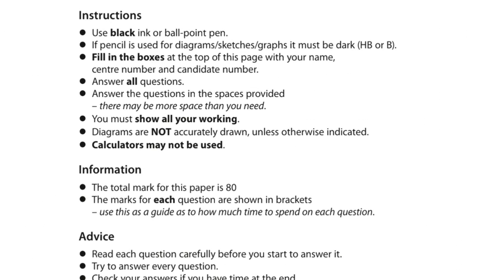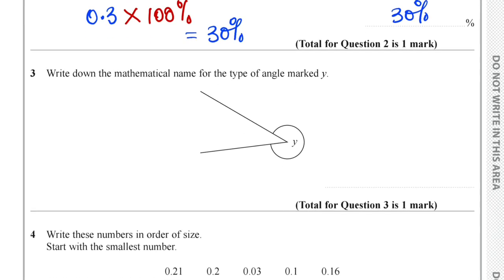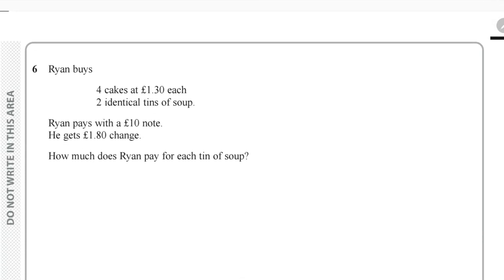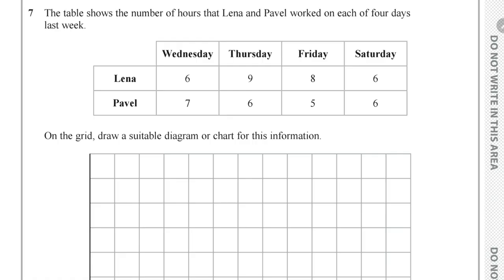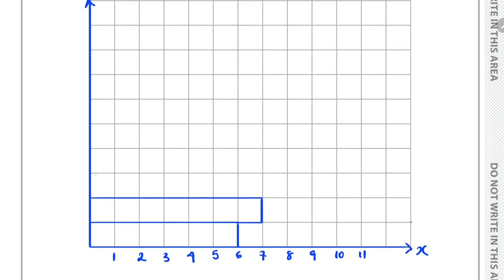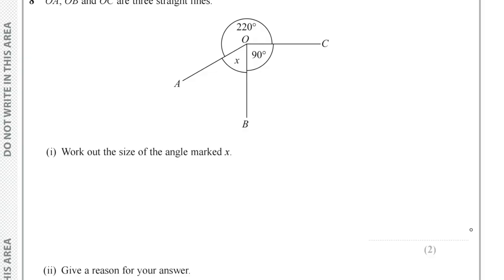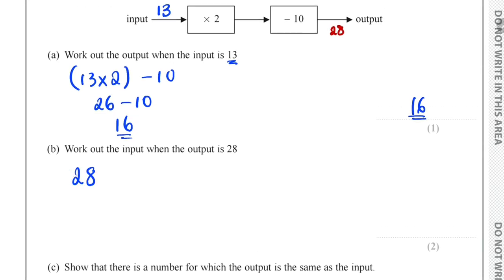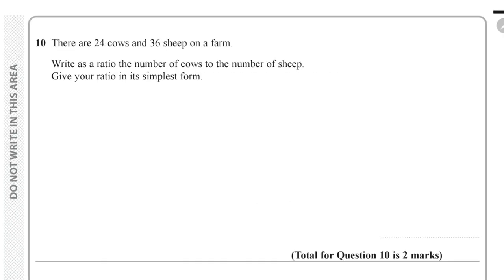GCSE PAST QUESTIONS SOLUTIONS (MAY 2024) paper 1 Questions 1 to 10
GCSE TUTORIAL,  past questions solution for paper 1 non calculator 2024, the solutions are so simplified and detailed.